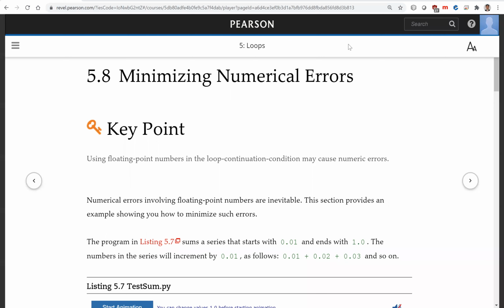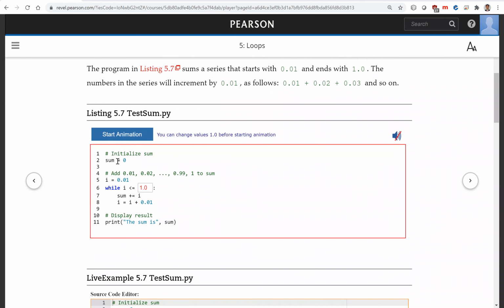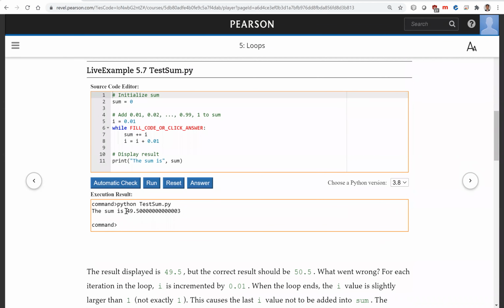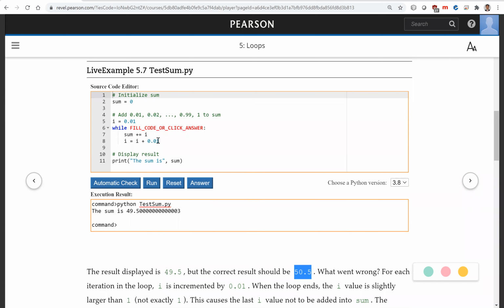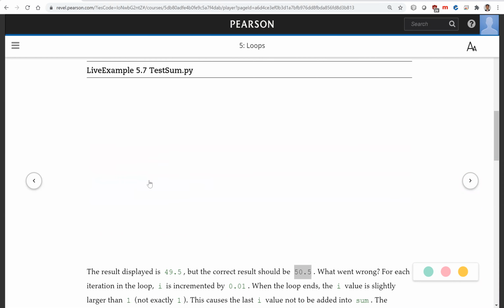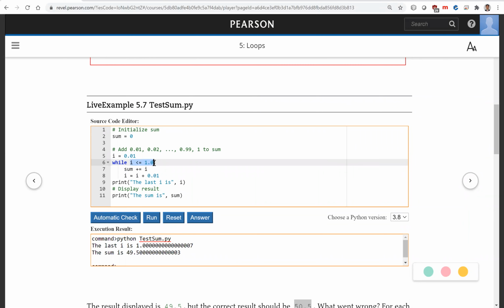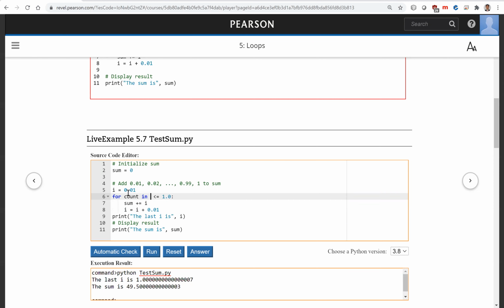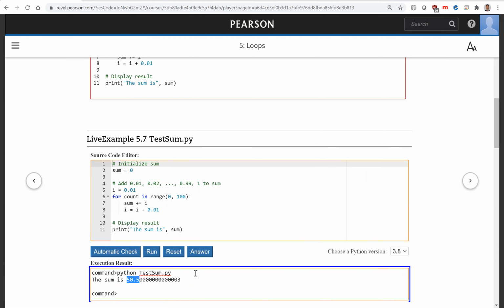Daniel Liang Python Section 5.8